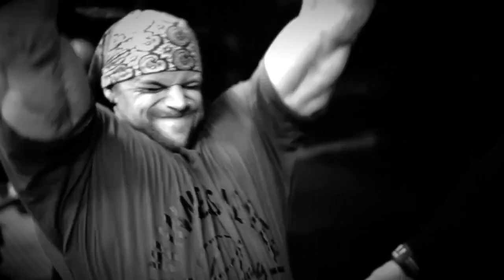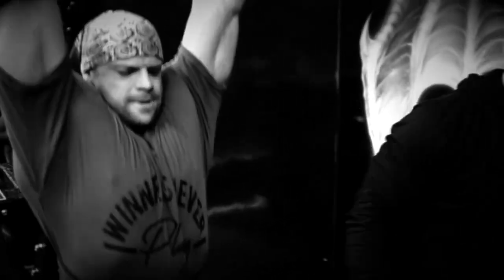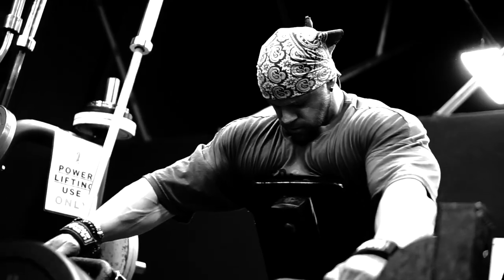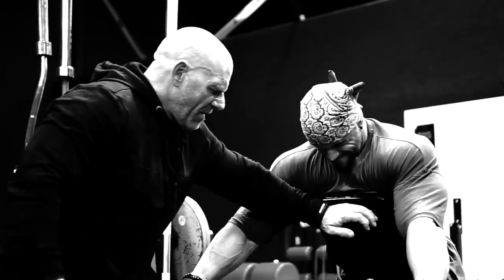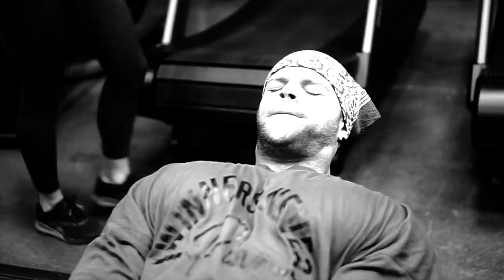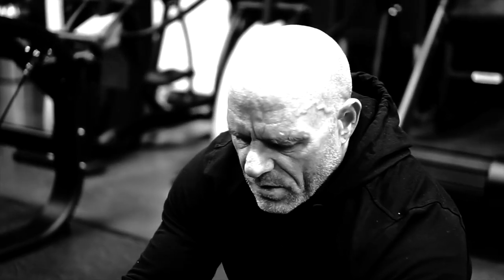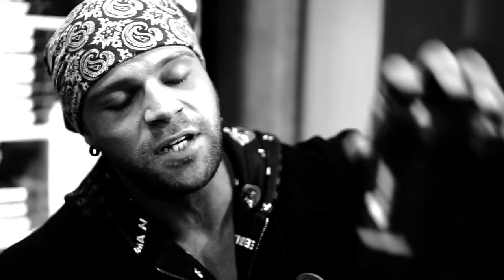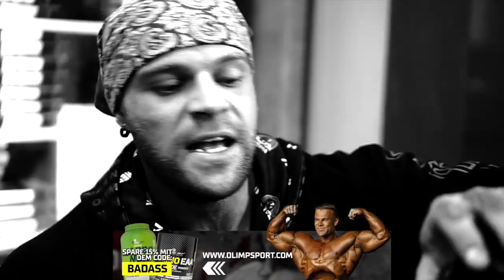The Classic Inception / ARNOLD CLASSIC 2023 ft. Neil Hill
Schau dir meine SMILODOX Outfits an und spare 10%

Try the DROPSTIXX !

Your Gym Equipment !
Mike10